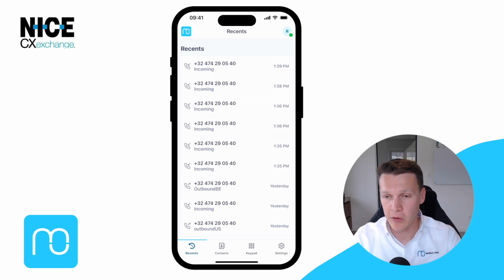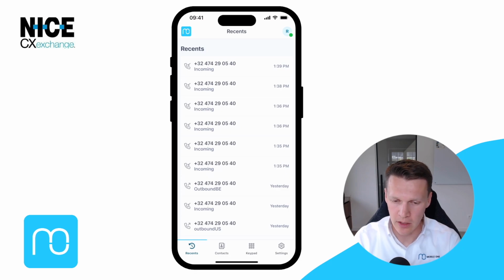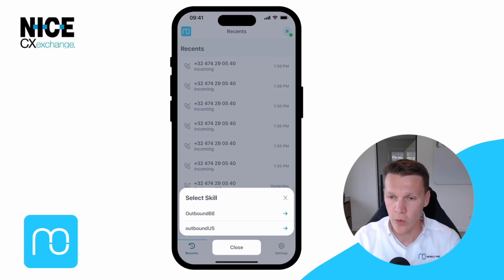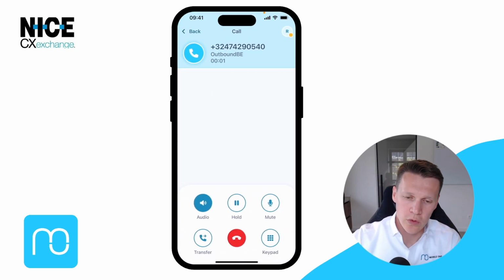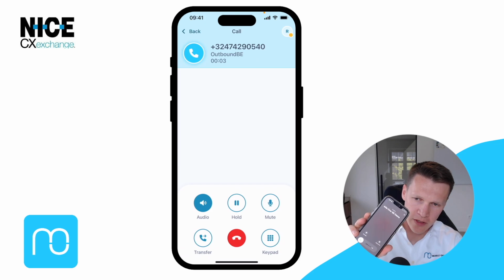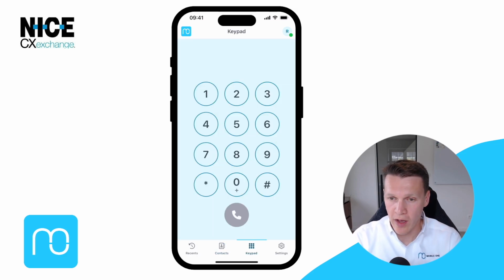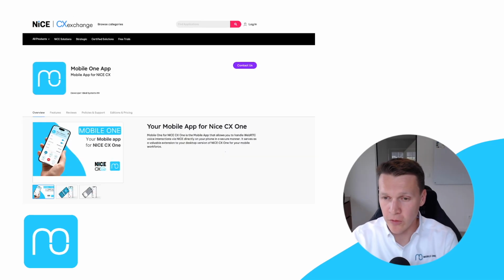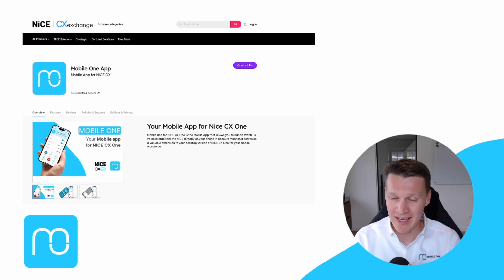Mobile One - Mobile App for NiCE CXOne (DEMO)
This is a brief demo video of Mobile One, the Mobile App for NiCE CXOne for iOS and android.

Available now.

00:00 Introduction
00:13 What is Mobile One?
01:27 Login & Single Sign-on (SSO)
02:17 Recents (Demo)
02:43 Status (Demo)
03:12 Inbound call (Demo)
04:27 Salesforce integrations (Demo)
05:37 Call controls (Demo)
5:50  Disposition codes (Demo)
06:30 Outbound call (Demo)
07:28 Contacts/Keypad (Demo)
08:14: Outro